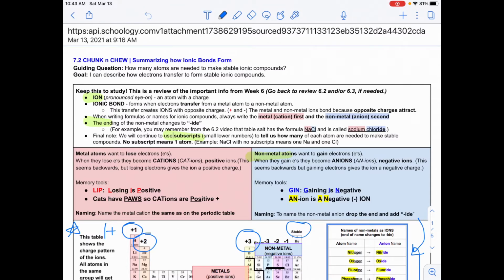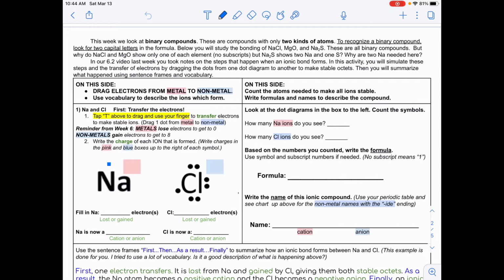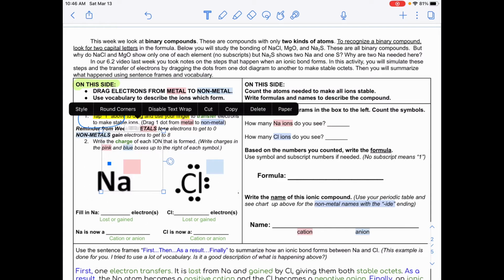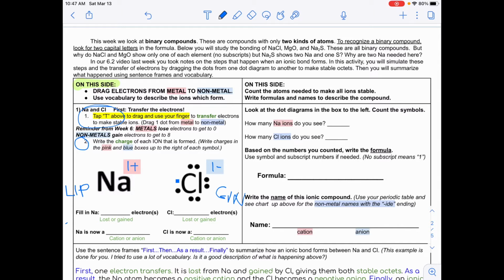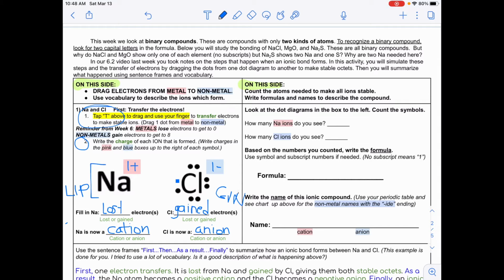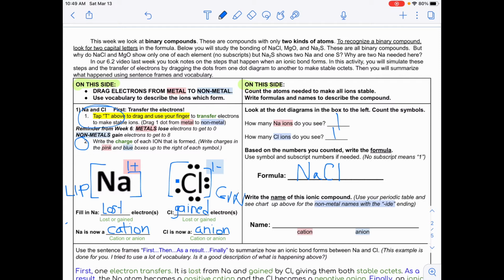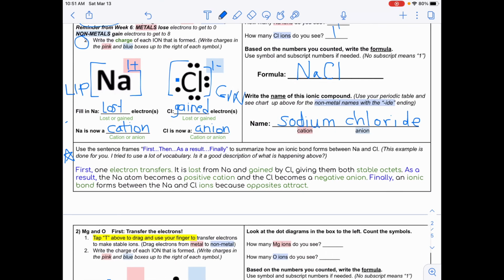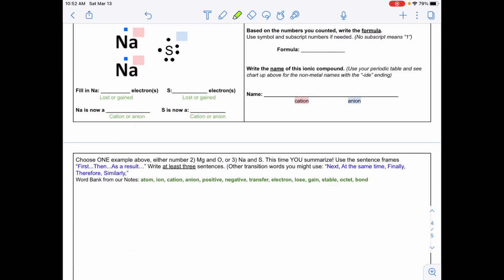7 2 Modeling Example 1, page 2